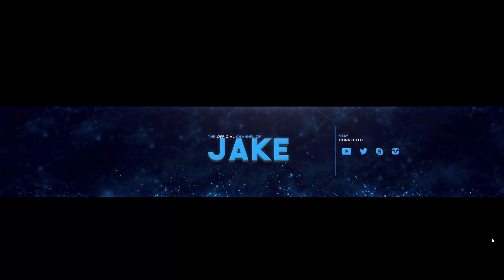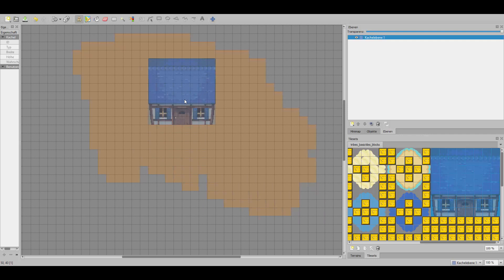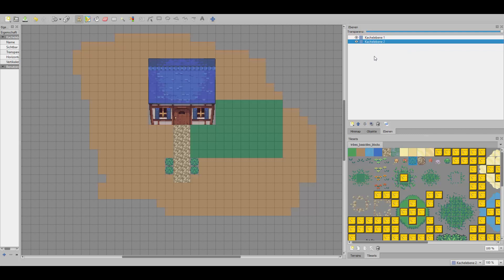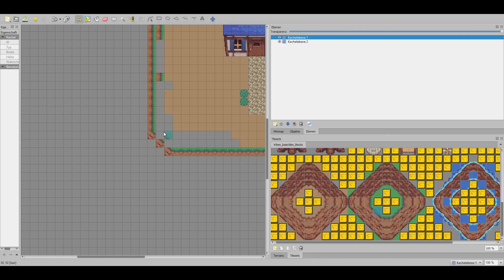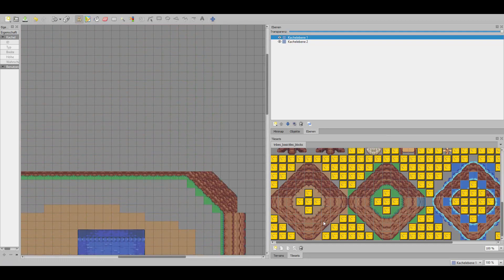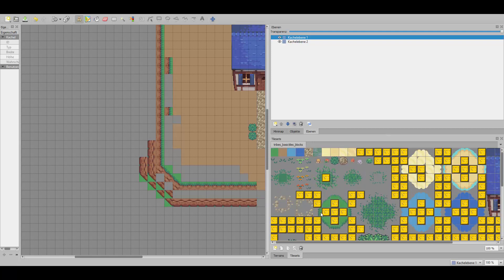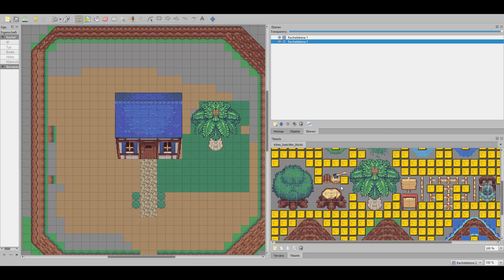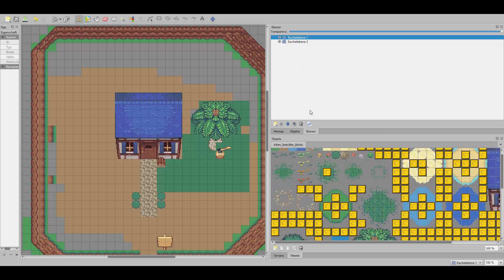HOW TO USE TILED| Tiled Tutorial🔥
Tiled Tutorial by JMP